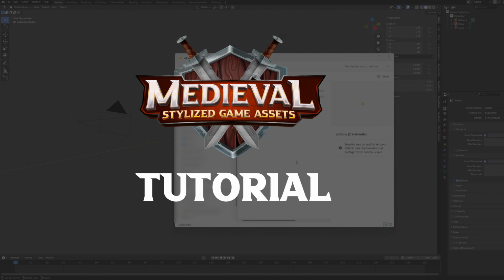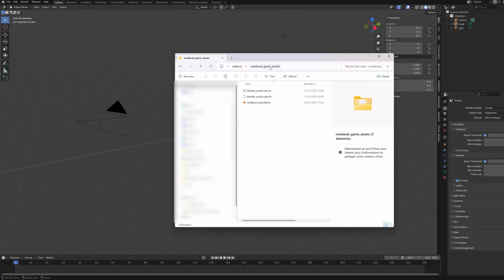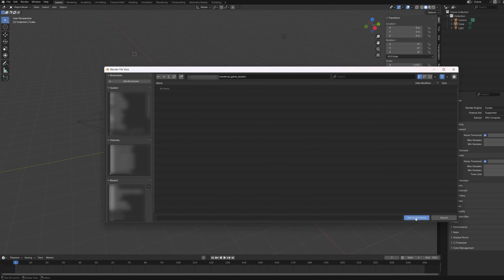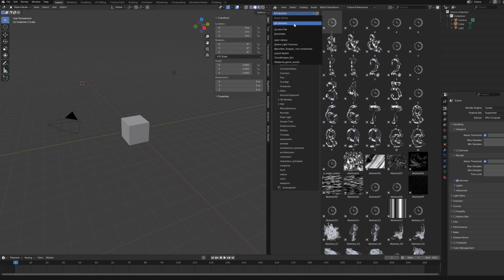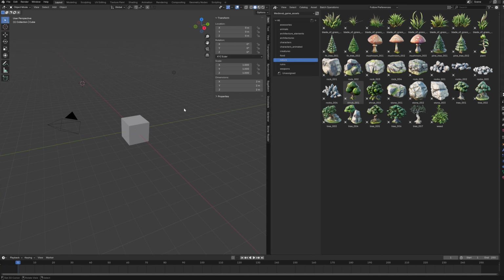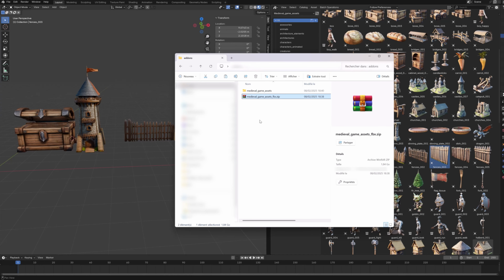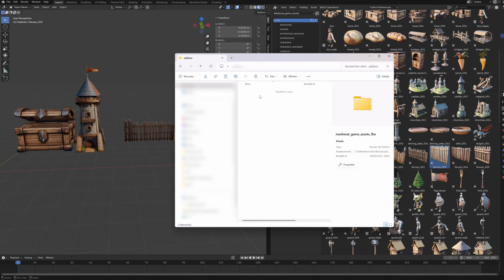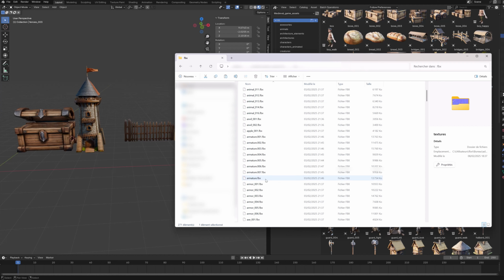Tutorial Medieval Games Assets for Blender